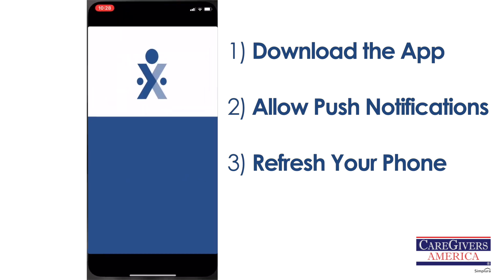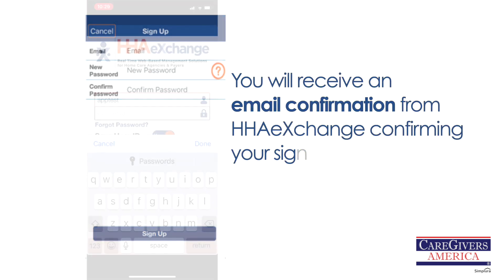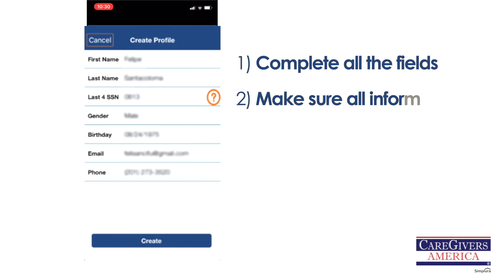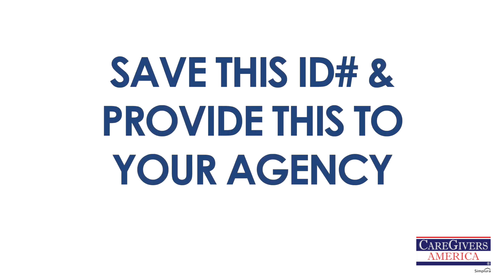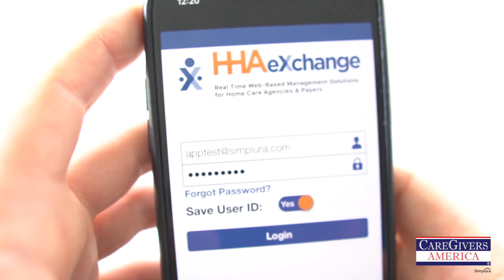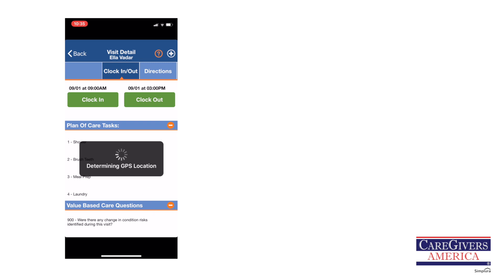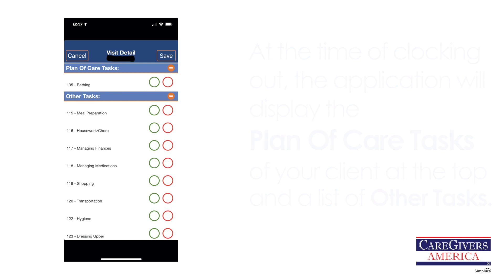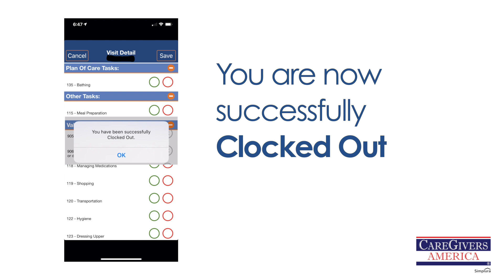CGA - SEPA - EVV - Mobile App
This video will instruct you on how to download and use the HHA Application on your mobile device.